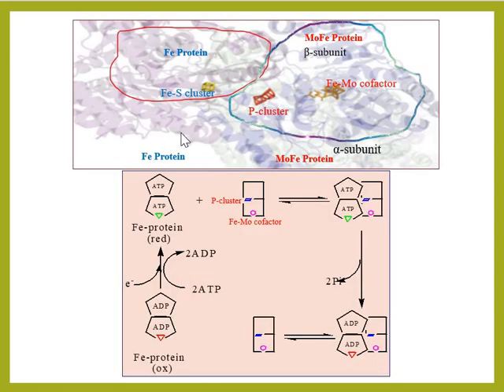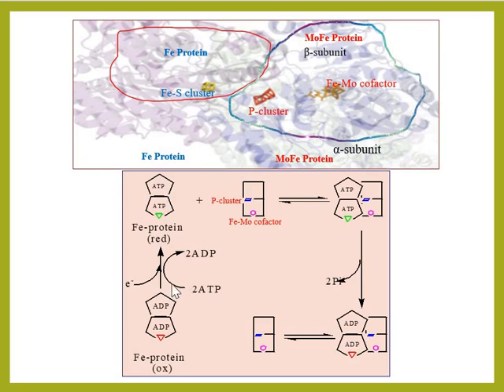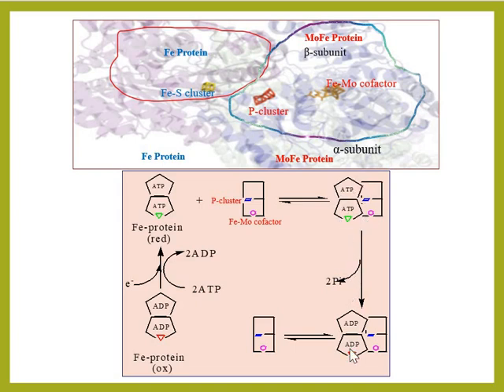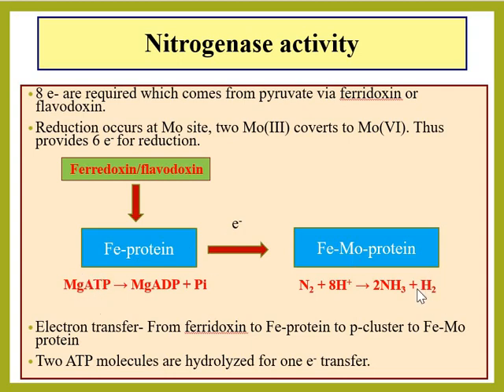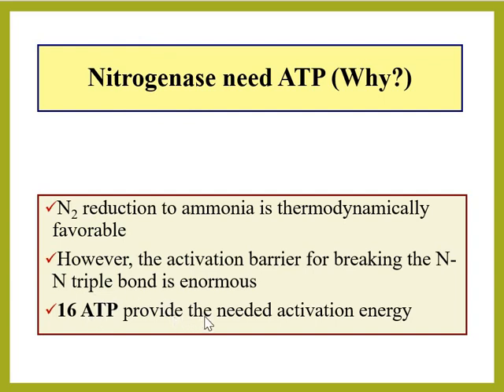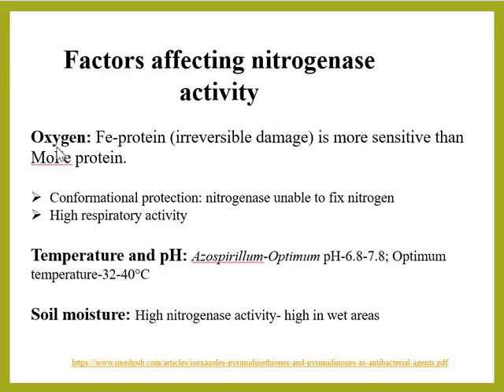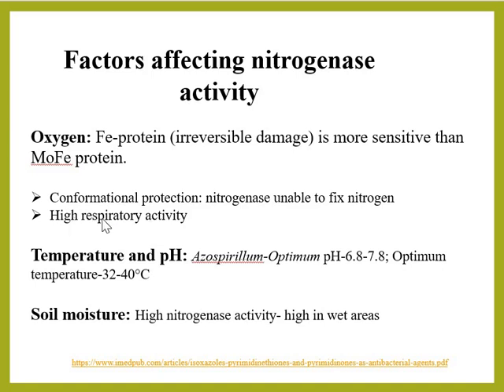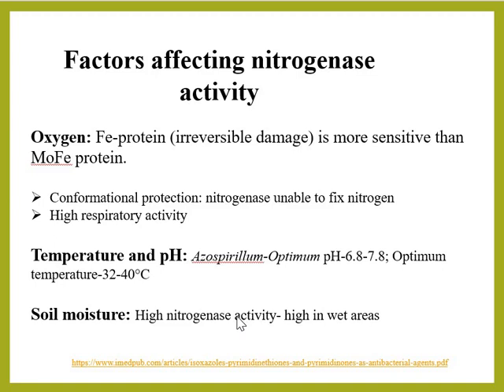Bioinorganic Chemistry, Part 7, Nitrogen fixation part 3, Mechanism of Nitrogen Fixation by Dr Geeta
This video deals with the detailed mechanism of nitrogen fixation by Nitrogenase Enzyme.